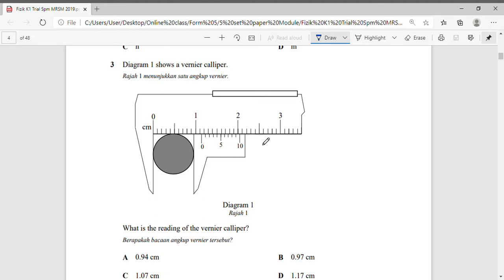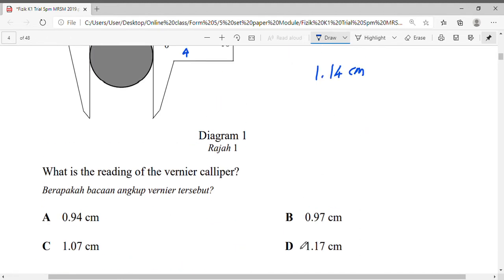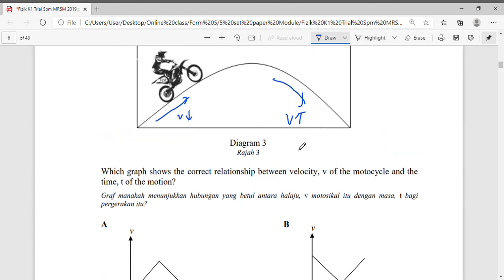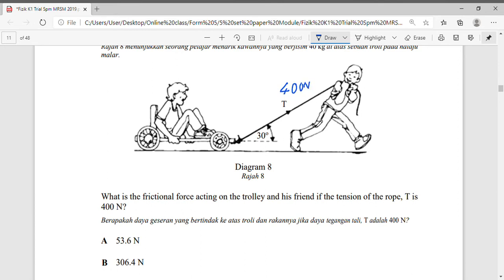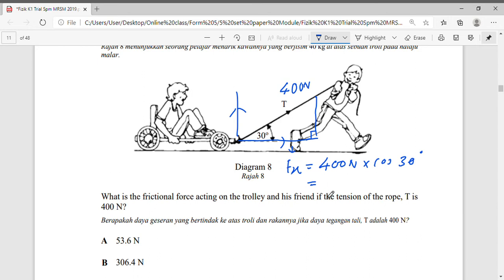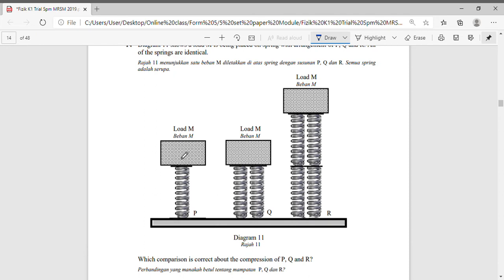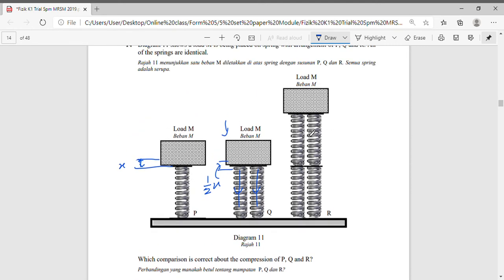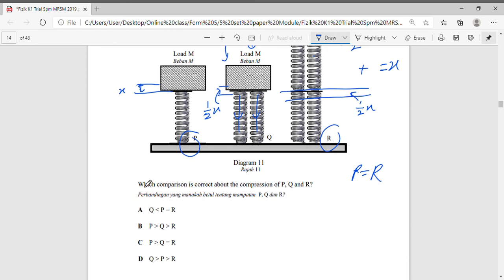Fizik K1 Trial Spm MRSM 2019 QUESTION 3,5,11,14